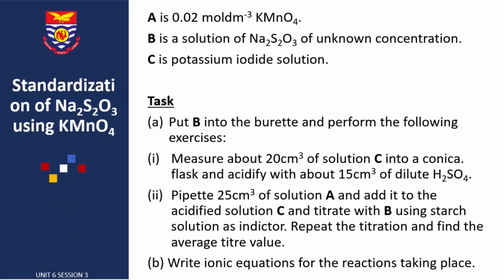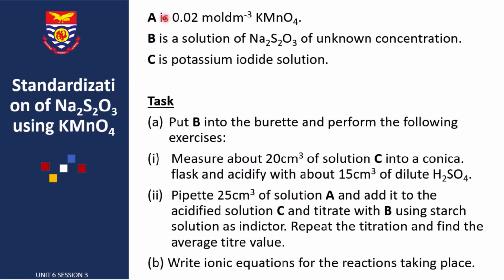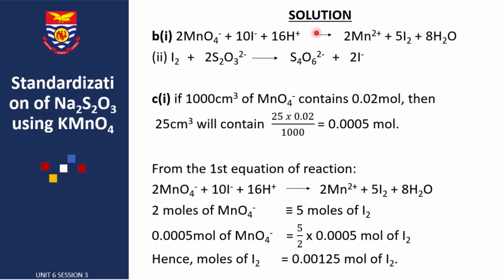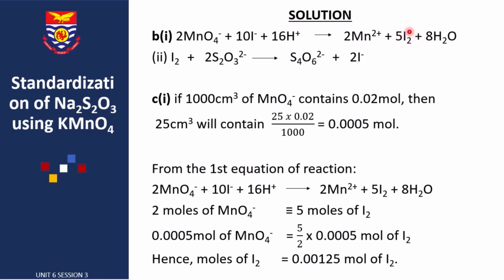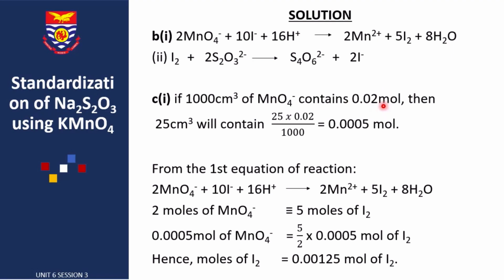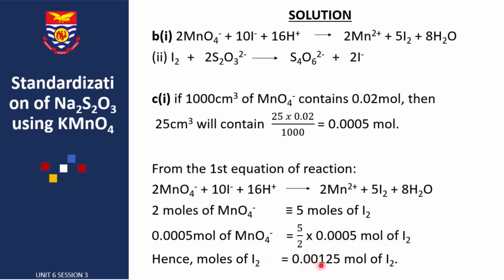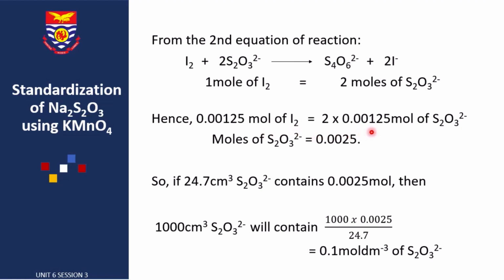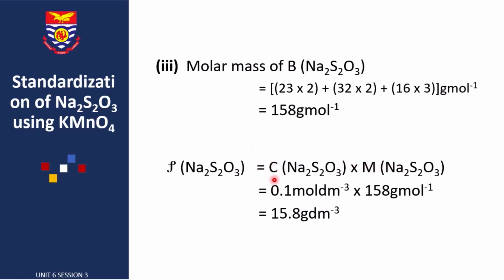Pedagogical Content Knowledge in Chemistry Unit 6 Session 3